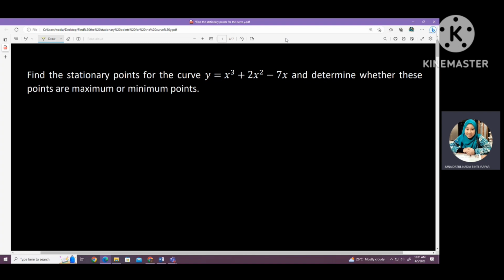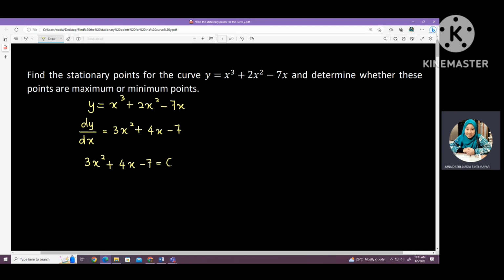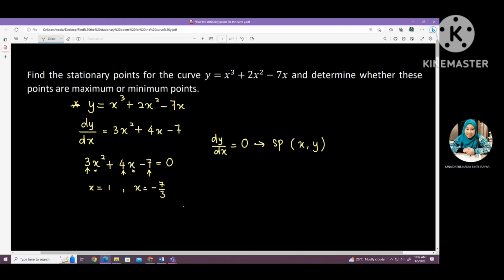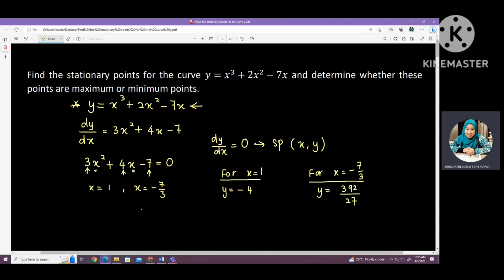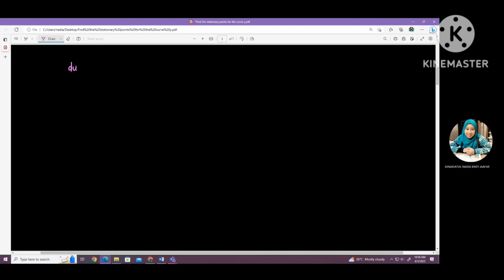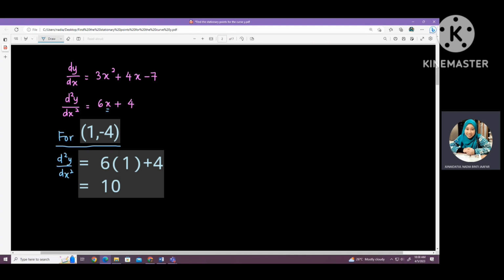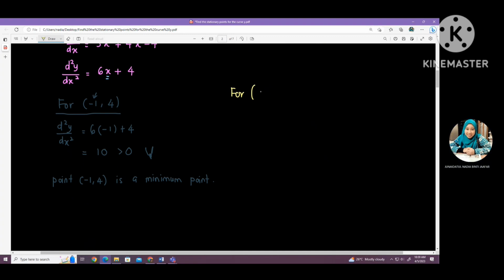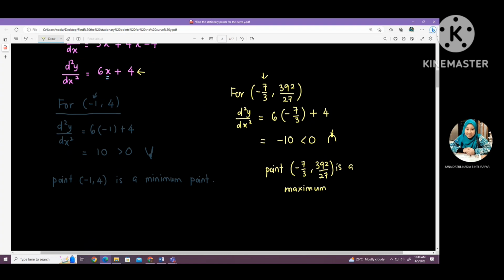DIFFERENTIATION | Stationary Points | Maximum Minimum Points